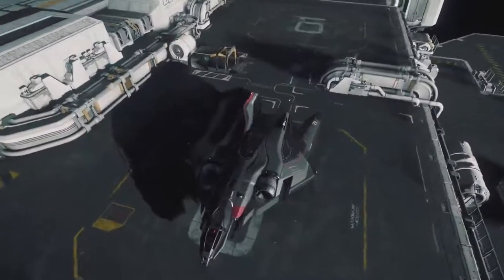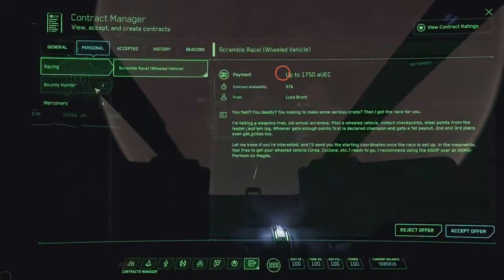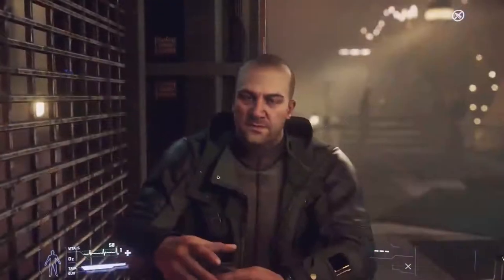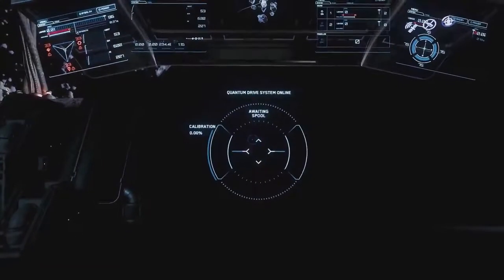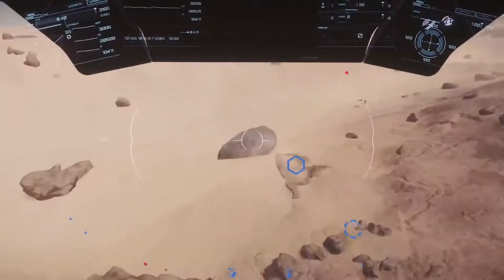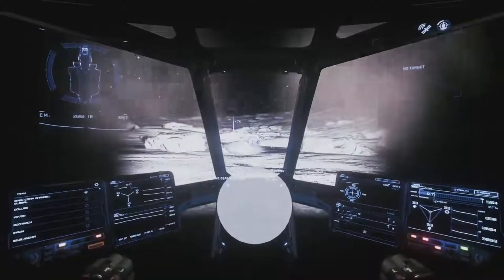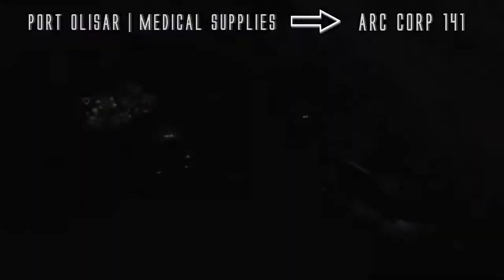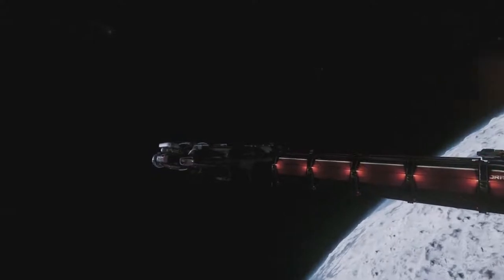Did a run earned 10 000 uec Star Citizen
In Star Citizen if you make a 1000 uec in a run that's alot considering the risk you take with all the bugs in the game. In this video you will see the easier way to make uec quickly.

Sign up to Star Citizen and earn 5000 uec (in game money)